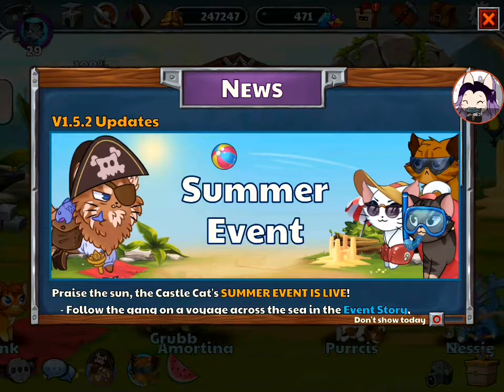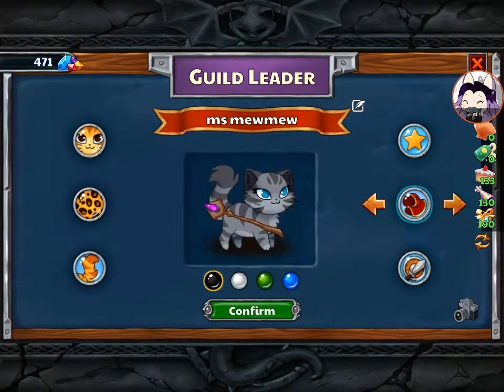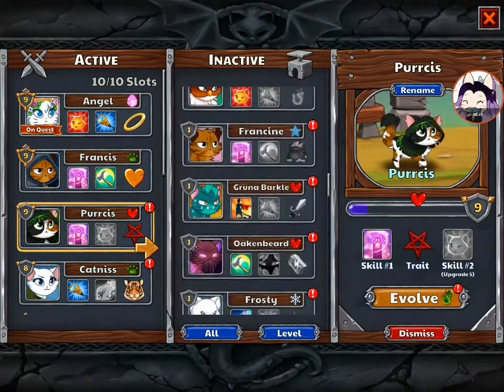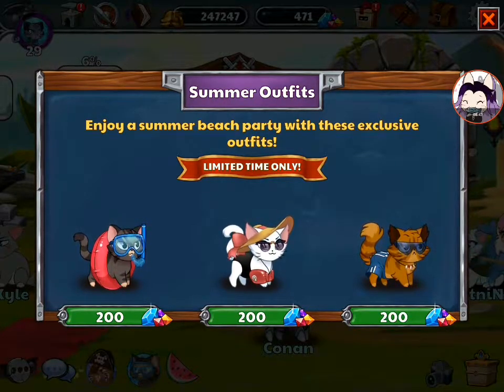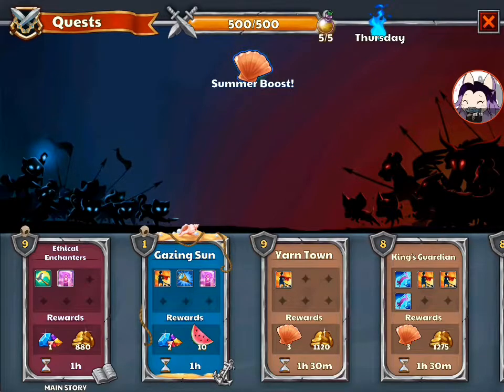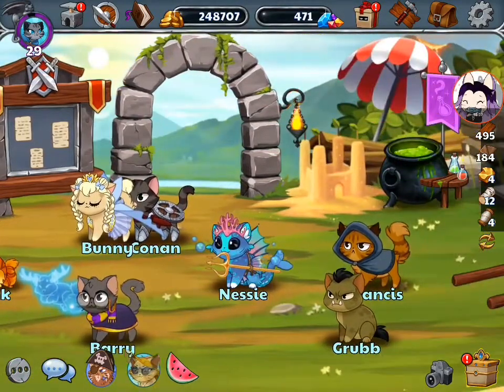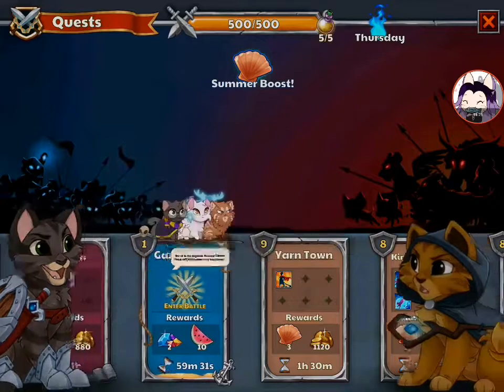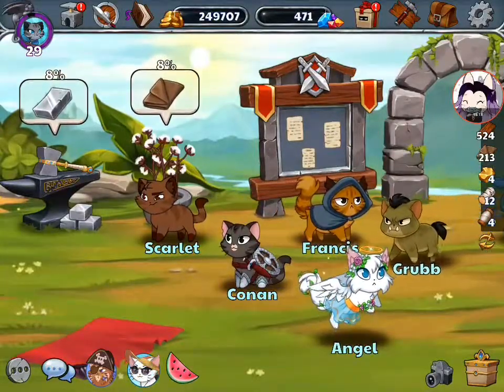Castle Cats : v1.5.2 Updates and Beach Party!!!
Oh mah gosh look at this event! I can't wait to collect them all!

Check me out live at:
Mixer​.com/mewmew